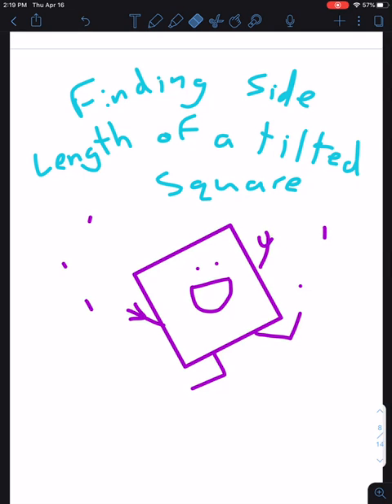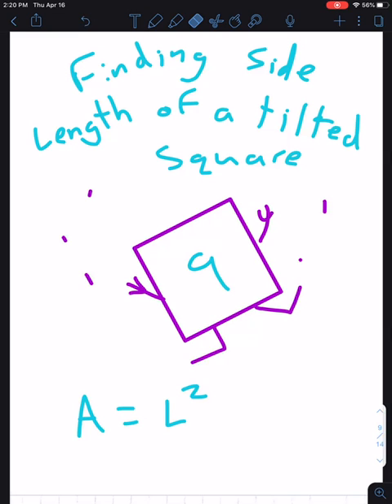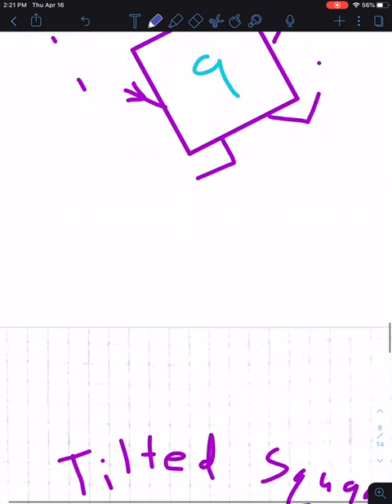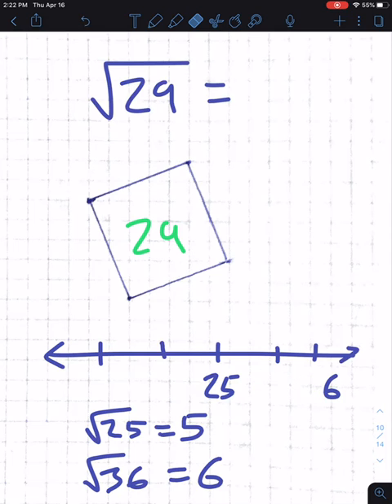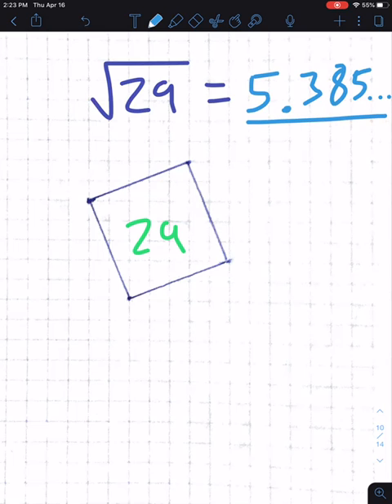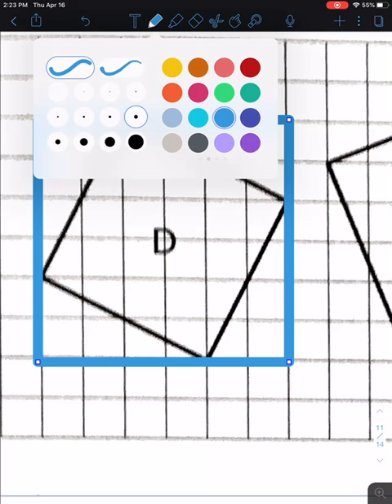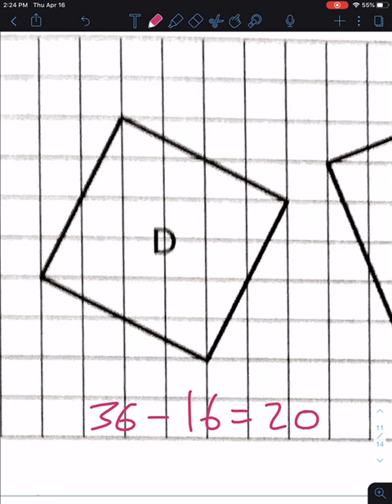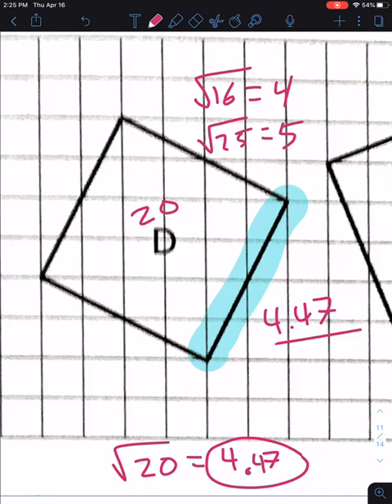week 5 (4/20-4/24) video 2